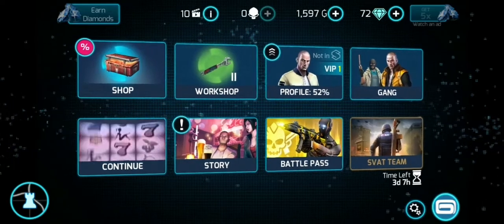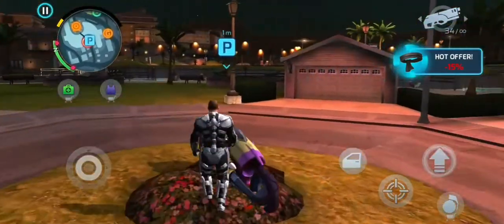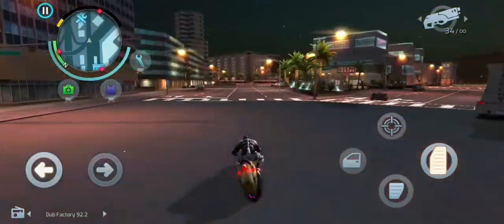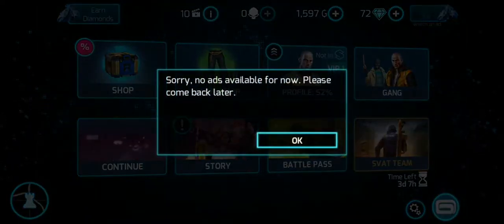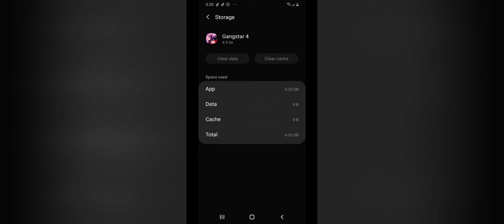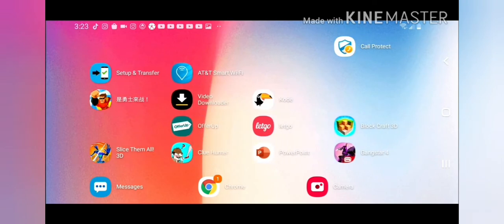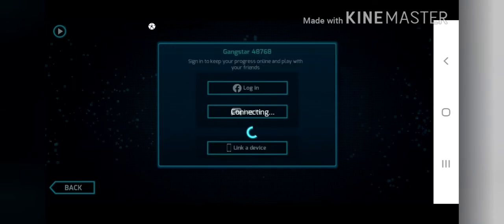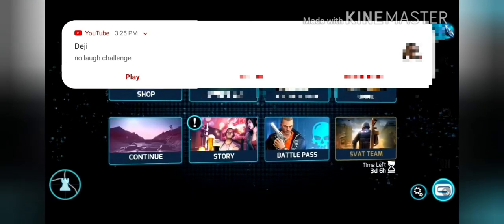how to get diamonds in Gangstar Vegas 100% free